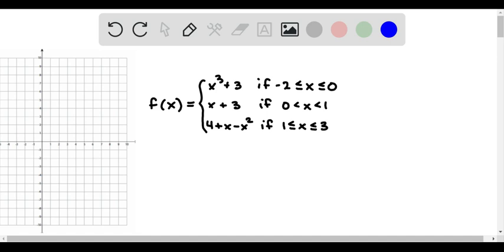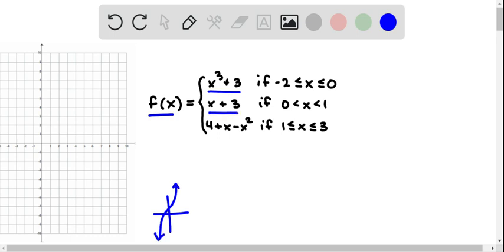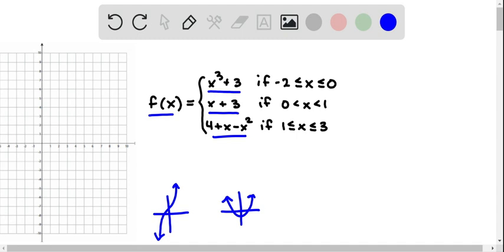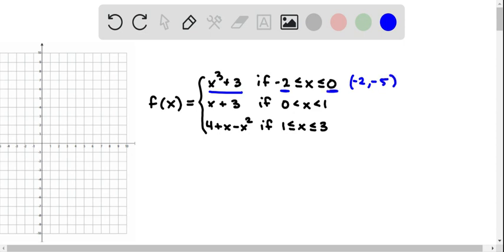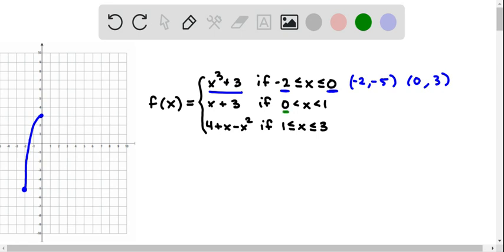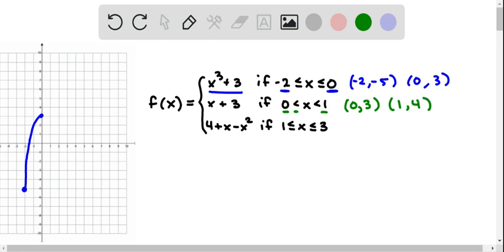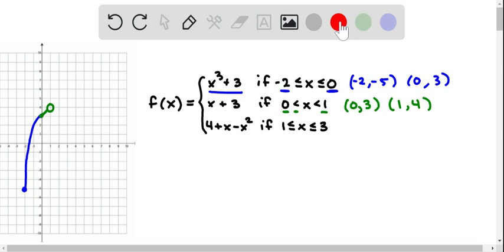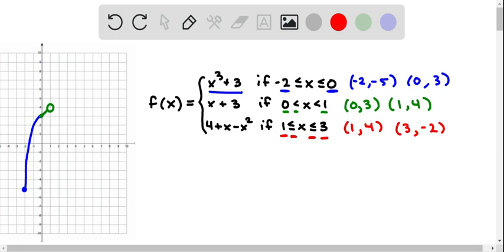PC 2 6 # 33